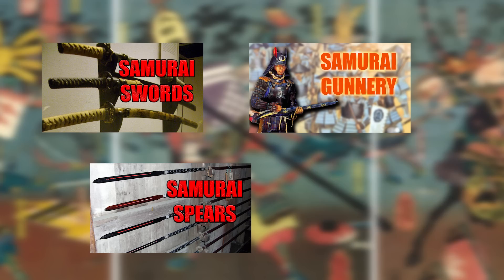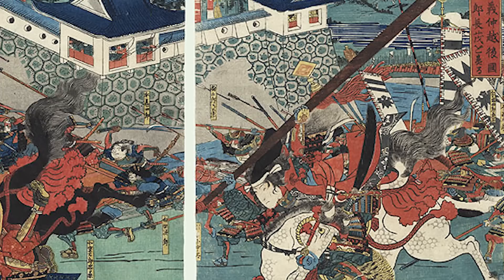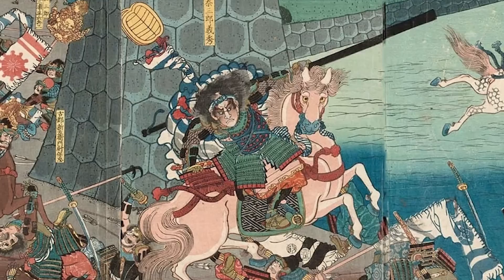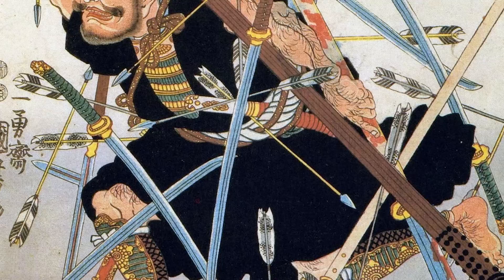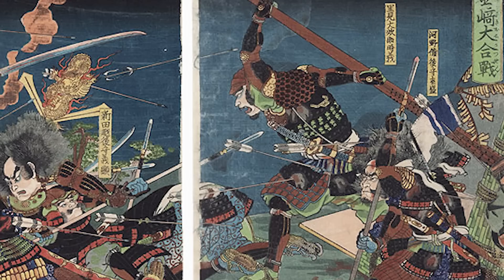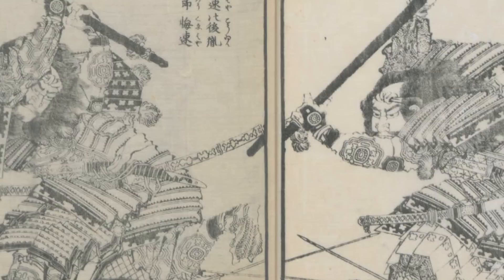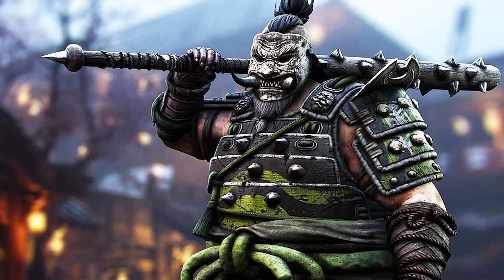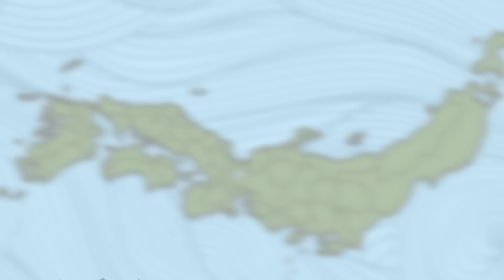Samurai War Clubs: History and Usage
Samurai war clubs (such as the Kanabo and Tetsubo) can be an obscure weapon type of old Japan. Yet let's dive in deeper to uncover the true nature of these devastating and brutal instruments of Japanese warfare.

This video is done in collaboration with "Samurai and Ninja History" and "Sengoku Studies戦国研究" Check out their samurai weapon videos!

Timestamps:
Intro 0:00
Terminology 1:07
History 3:07
Variations and their Usage 4:45
Who do we see use them? 7:52

Sources Used:
The main sources I used was the fantastic article "Kanabou (金棒) - The Samurai's Mace" from Gunsen History

"The Samurai Warrior" by Ben Hubbard also had a little bit of information on the Kanabo as well.

Artwork and Images:
Art from Gunsen History.
Photographs from Wikipedia.
Classical art, which in most cases can be considered public domain.
Art from Osprey Publications.